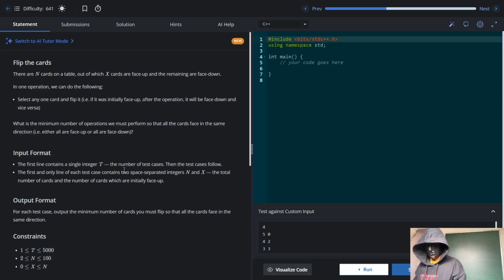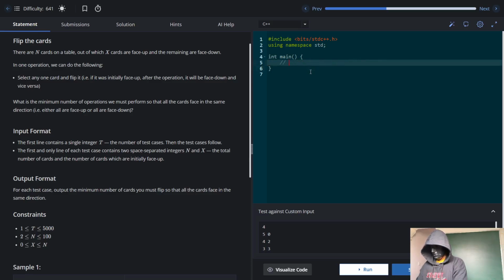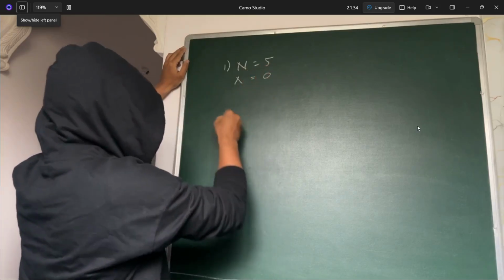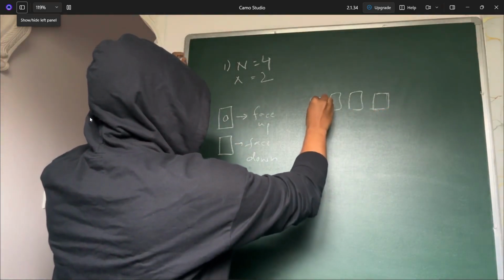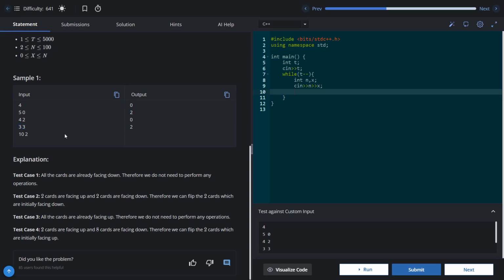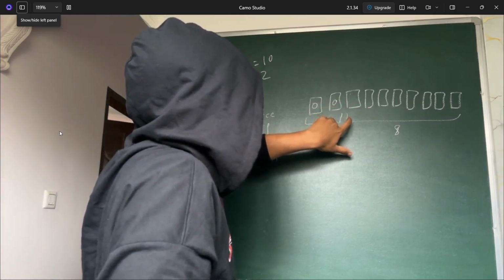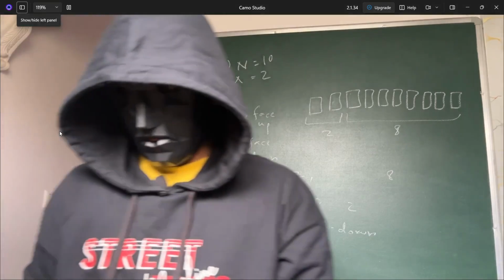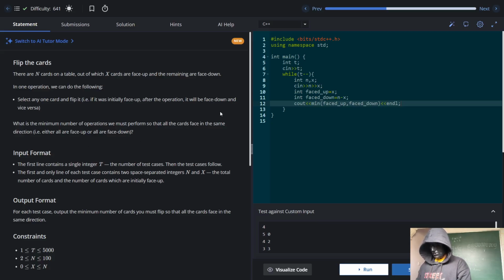37. Flip the cards